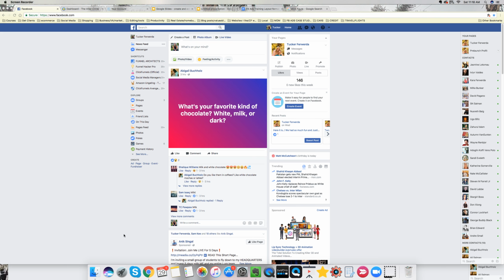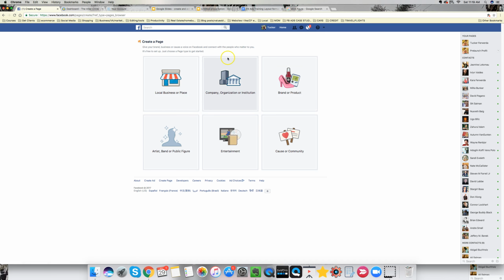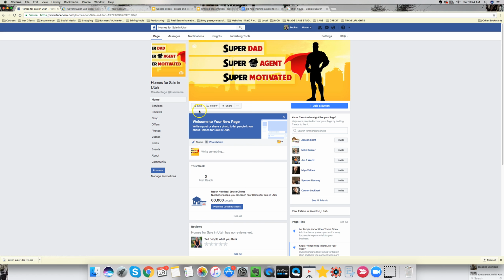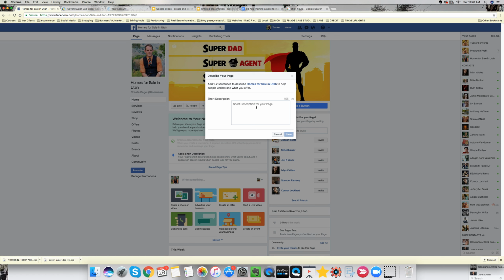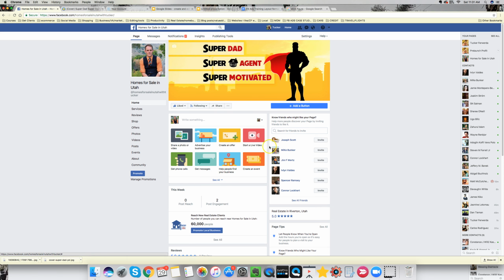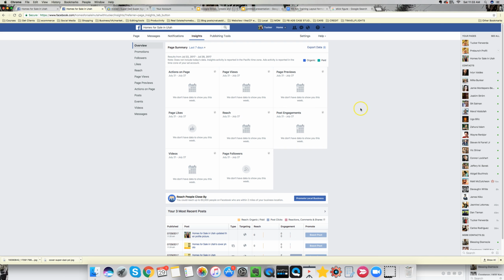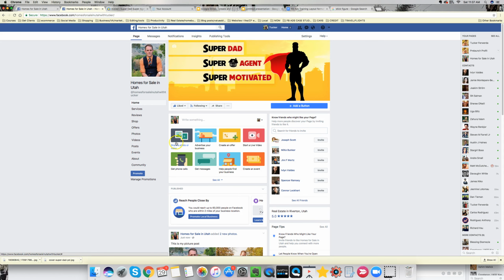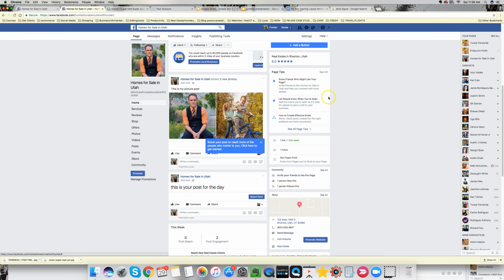Recording How to set up a page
Hey what is up Tucker Ferwerda and thanks for checking out my video!

Other video on topic